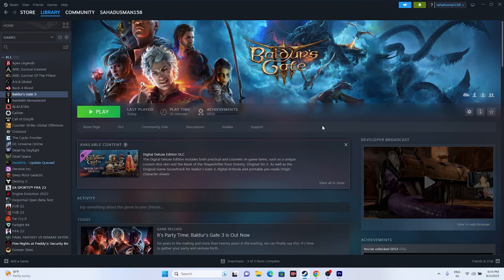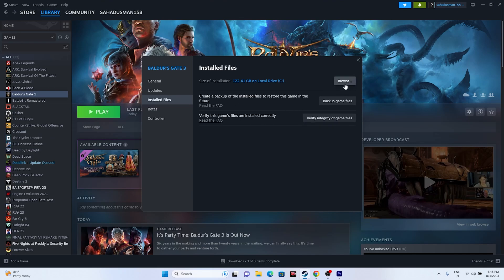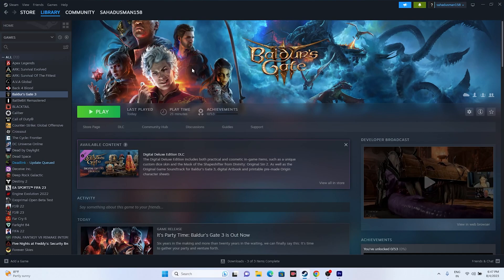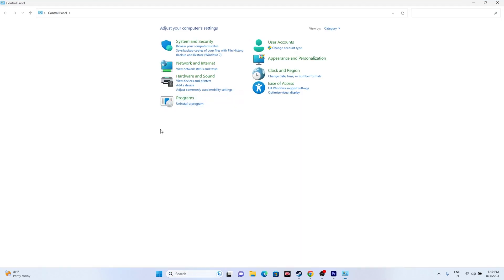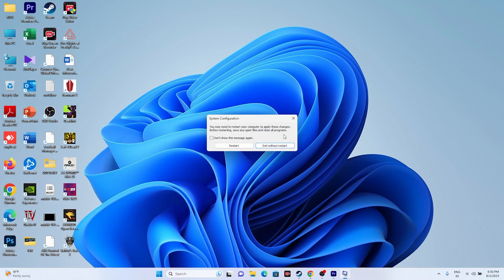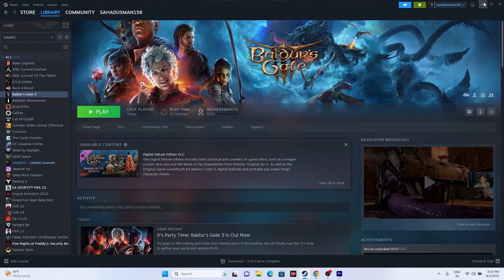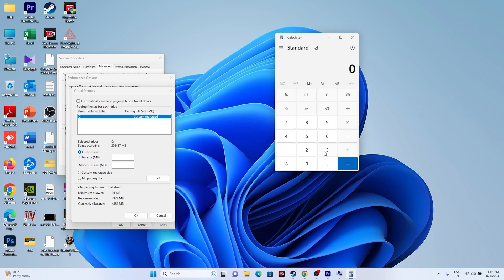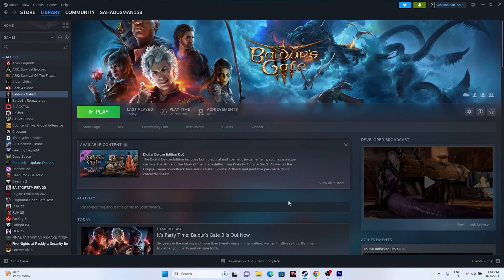How to Fix Baldur's Gate 3 Crashing at Startup or Won't Launch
Baldur's Gate III is an action role-playing video game that has been inspired by Dungeons & Dragons, developed and published by Larian Studios. This is the 3rd main title in the Baldur's Gate 3 series and has received an overwhelming response on the Steam platform for the PC version. It's also available for Mac, Google Stadia platforms. Although the PC version has received very positive reviews, plenty of the unfortunate players are encountering Baldur's Gate 3 Not Launching issue which is a big disappointment. If you're also one of the victims, make sure to follow this troubleshooting guide to fix it.
The Baldur's Gate III game has been released in October 2020 and still, it's running as an Early Access. It means there are plenty of unexpected bugs or errors that can be found in this game as of now until developers release a full-fledged stable version.

CHAPTERS IN THIS VIDEO :
0:00-INTRO
0:38-DO A SIMPLE RESTART
1:08-VERIFY INTEGRITY OF GAME FILES
2:01-RUN THE GAME FROM INSTALLATON FOLDER
2:46-RUN THE GAME AS ADMINISTRATOR
3:08-RUN THE GAME IN COMPATIBILTY MODE
3:39-MAKE SURE THE DATE,TIME AND TIME ZONE ARE CORRECT
4:24-PRESS ALT AND TAB AND LAUNCH THE GAME
4:48-DELETE THE SAVED GAME FILES
5:32-ALLOW THE GAME TO WINDOWS SECURITY
6:11-UNPLUG THE USB DEVICES
6:48-PERFORM A CLEAMBOOT
7:26-DISABLE THE STEAM OVERLAY
7:40-TYPE THESE COMMANDS IN LAUNCH OPTIONS
8:18-CLOSE OVERLAY APPLICATIONS
8:56-RUN THE GAME ON DEDICATED GRAPHICS CARD
9:49-INCREASE VRAM
11:04-UPDATE GRAPHICS CARD
11:35-INSTALL VISUAL C++
11:51-UPDATE WINDOWS
12:!3-UNINSTALL AND REINSTALL THE GAME
12:27-CONCLUSION

THIS VIDEO ALSO ANSWER FOLLOWING QUESTION :
How to Fix Baldur's Gate 3 Crashing at Startup
Fix Baldur's Gate 3 won't start
Fix Baldur's Gate 3 black screen
Fix Baldur's Gate 3 crashes
Fix Baldur's Gate 3 does not start
Fix Baldur's Gate 3 closing at launch